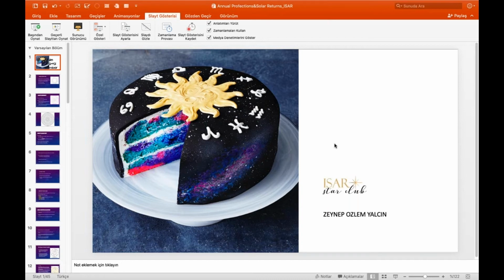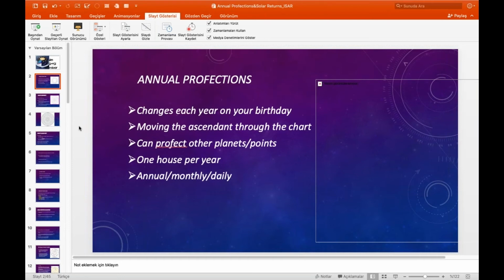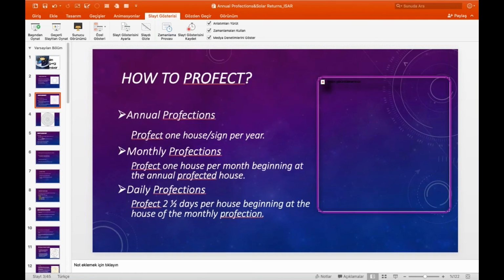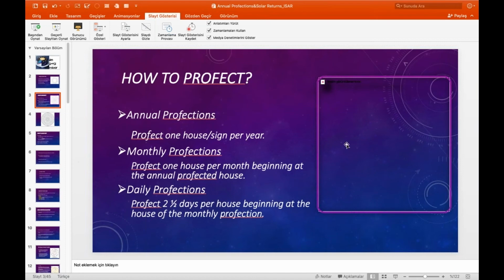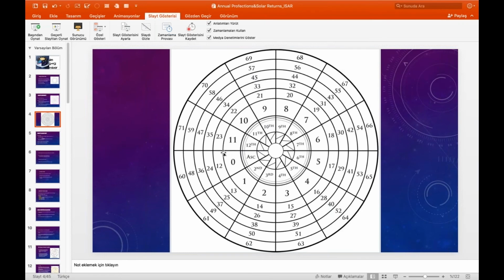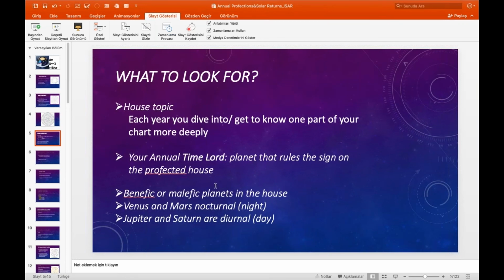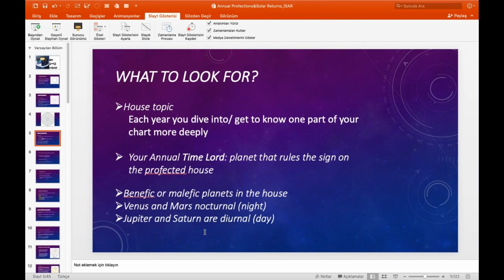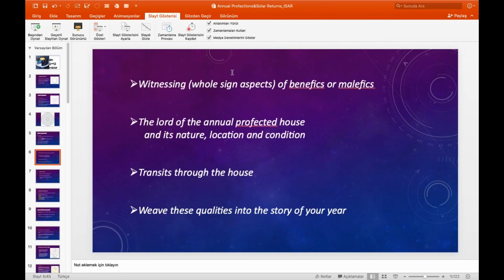Annual Profections and Solar Returns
By: Zeynep Ozlem Yalcin

Zeynep will explain to determine which house topic and annual profected time lord become activated in the native’s life for better or worse during their annual term. Not all placements in a birth chart are activated at all times. The natal potential of a planet is awakened when it is a time lord. The webinar will include to analyze annual profections with solar return charts and transits to clarify the potential of your time lord that year.